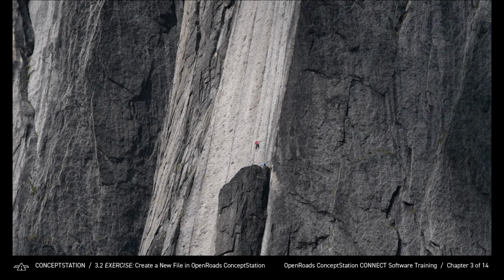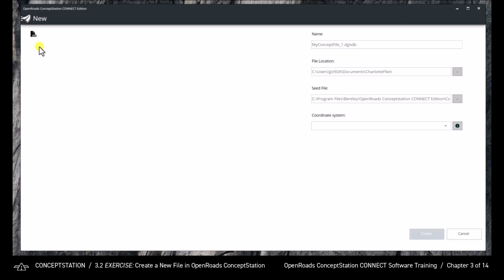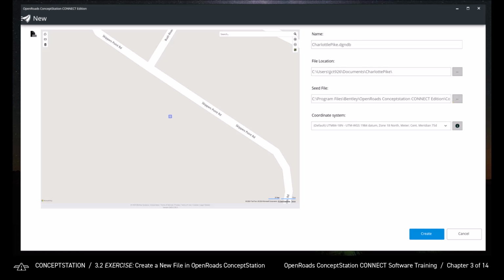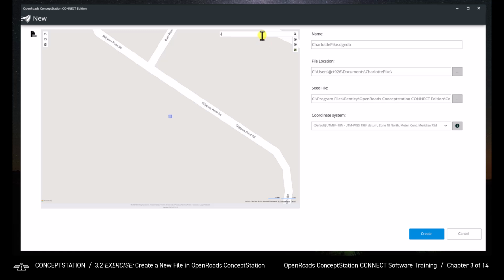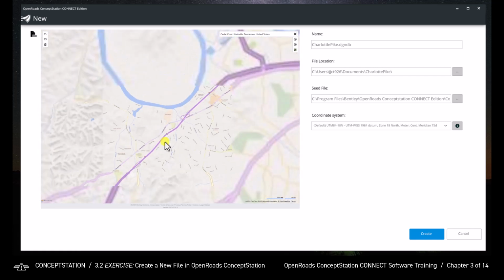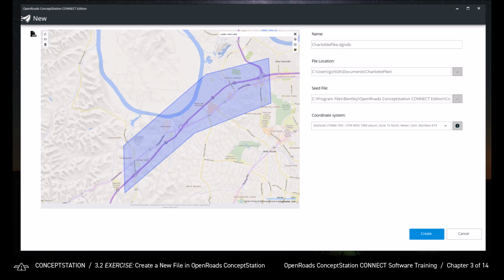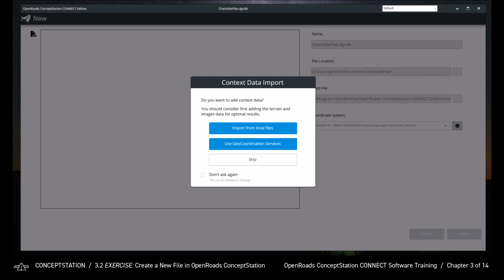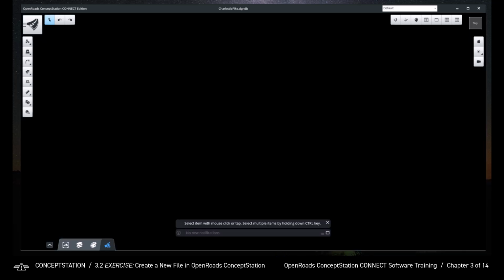Conceptstation 3.2 Exercise: Create A New File in Openroads Conceptstation